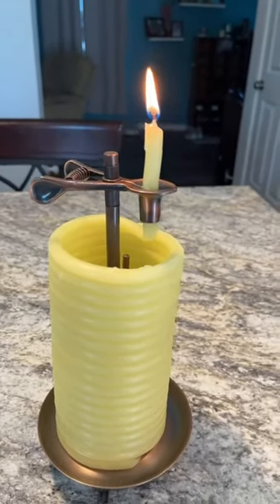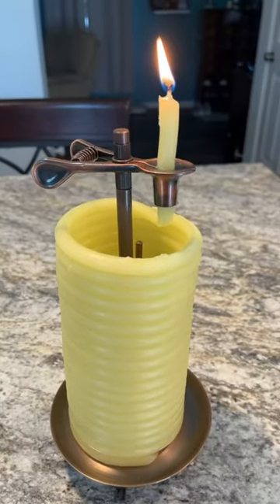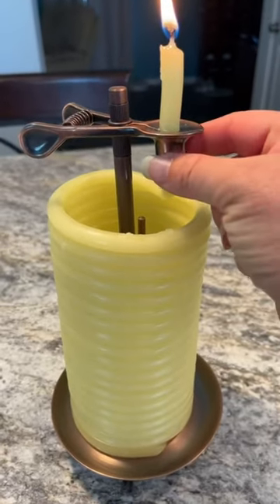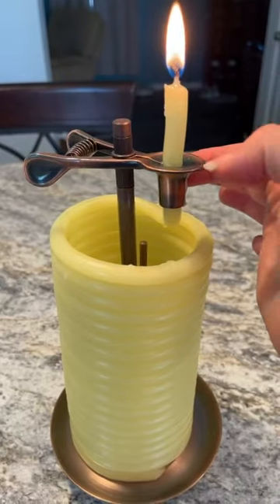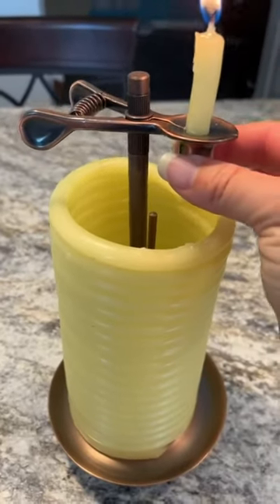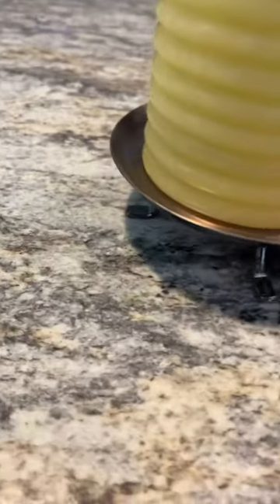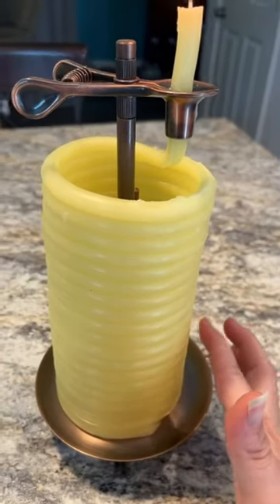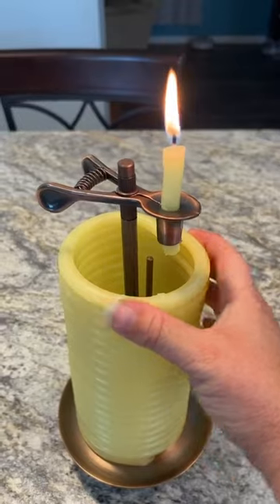Candle by the Hour 80 Hour Vertical Candle, Eco friendly Natural Beeswax with Cotton Wick Review